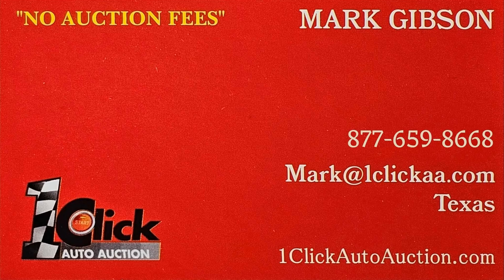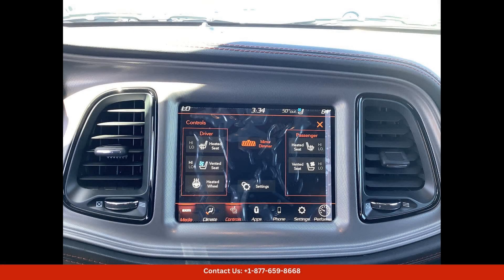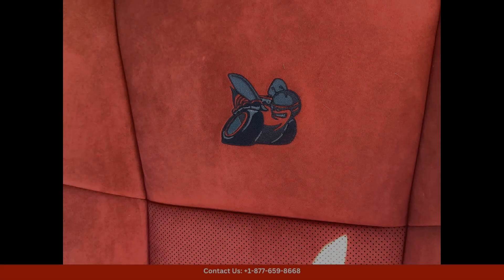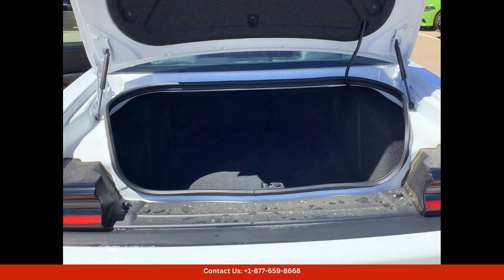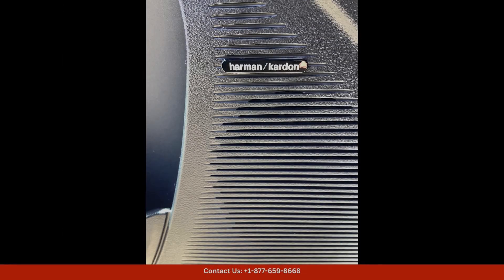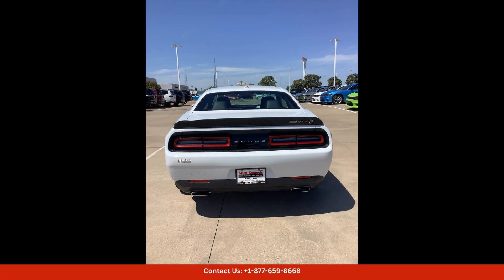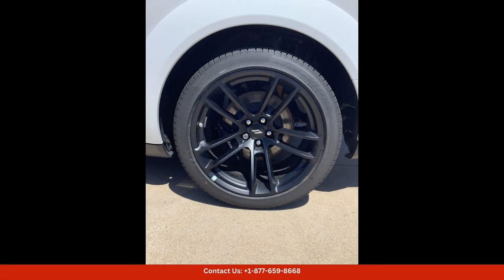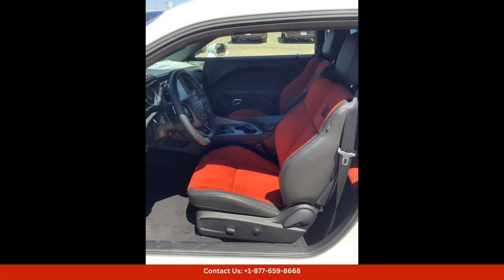2023 Dodge Challenger Coupe R/T Scat Pack Widebody for Sale in Waco, Texas | Bid here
2023 Dodge Challenger Coupe R/T Scat Pack Widebody for Sale in Waco, Texas | Bid here "Auction starting Bid Price of $65,275 - Reserve not met."

The 2023 Dodge Challenger R/T Scat Pack Widebody in White Knuckle Clearcoat is a stunning and powerful car available in Waco, Texas. This iconic muscle car features a widebody design, giving it a more aggressive and sporty look on the road.

Under the hood, you'll find a powerful 6.4L V8 engine that produces an impressive 485 horsepower and 475 lb-ft of torque, providing exhilarating acceleration and performance. The engine is paired with a smooth-shifting 8-speed automatic transmission for seamless gear changes.

The exterior of the Dodge Challenger R/T Scat Pack Widebody is finished in White Knuckle Clearcoat, a classic color that complements the car's bold design. The widebody kit adds extra flair to the car's appearance, giving it a wider stance and improved handling capabilities.

Inside, the cabin is spacious and comfortable, with seating for up to five passengers. The interior features premium materials and finishes, with modern amenities such as a touchscreen infotainment system, smartphone integration, and a premium sound system.

Safety features on the 2023 Dodge Challenger R/T Scat Pack Widebody include advanced airbags, traction control, stability control, and available driver assistance technologies.

Overall, the 2023 Dodge Challenger R/T Scat Pack Widebody in White Knuckle Clearcoat is a powerful and stylish muscle car that delivers thrilling performance and head-turning looks. Visit our dealership in Waco, Texas to experience this impressive vehicle in person.

Toyota
Sedan
SUV
Truck
Minivan
Coupe
Hatchback
Honda
Ford